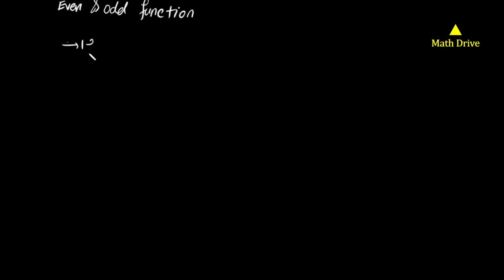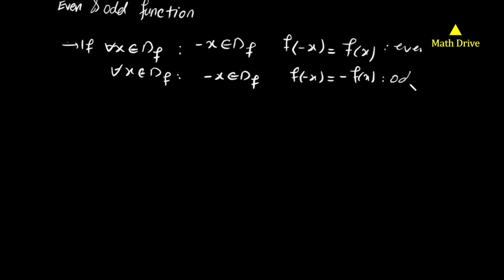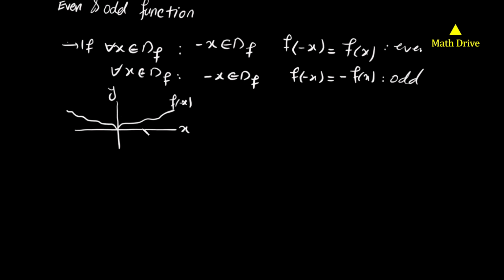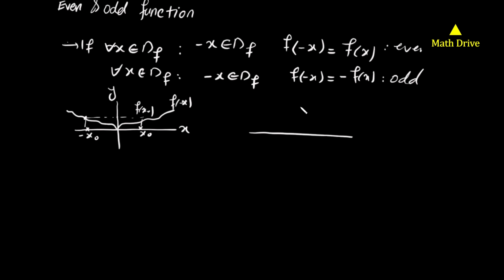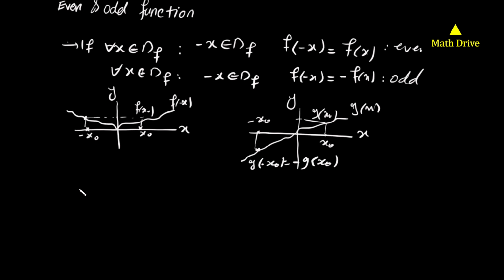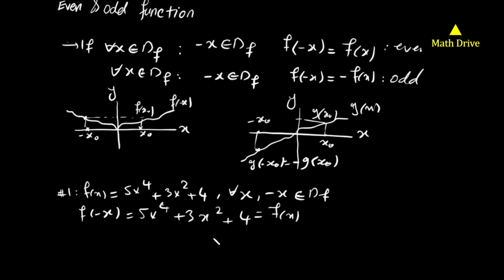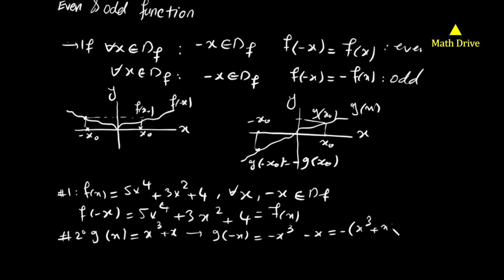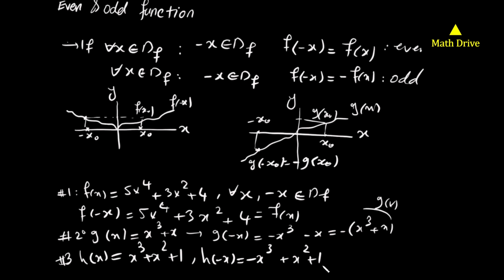14-Even and odd function